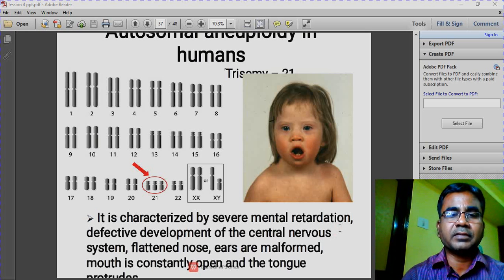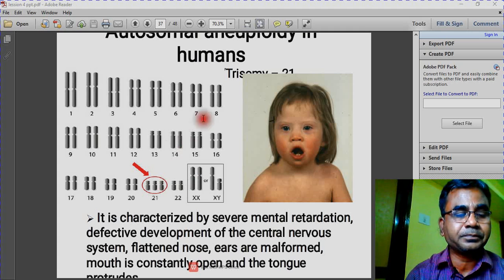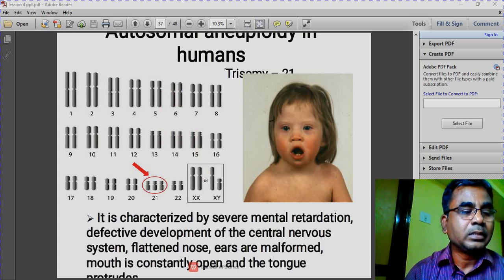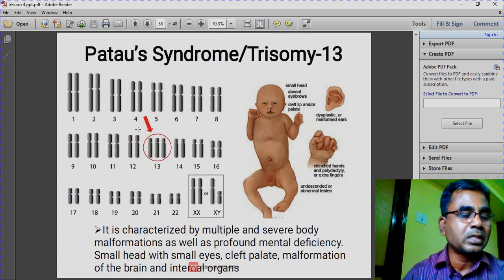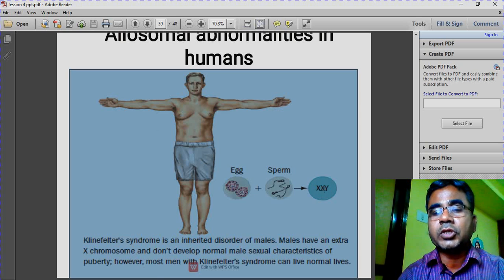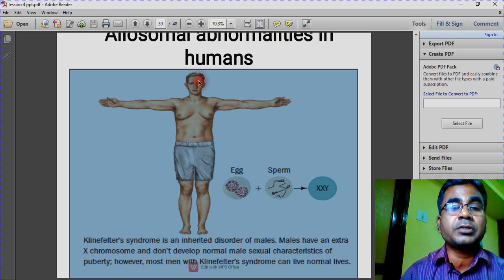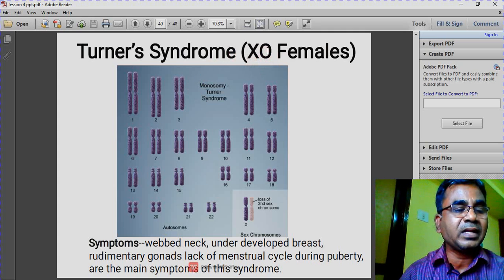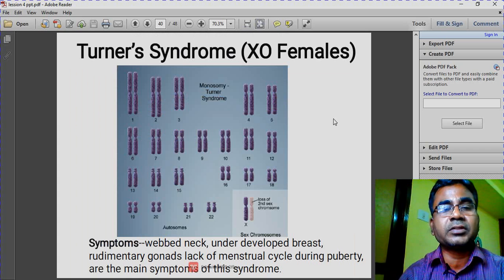Principles of inheritance and variation 4th part 12 zoo state board TN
down syndrome
pataus syndrome
Klinefelters syndrome and Turner's syndrome